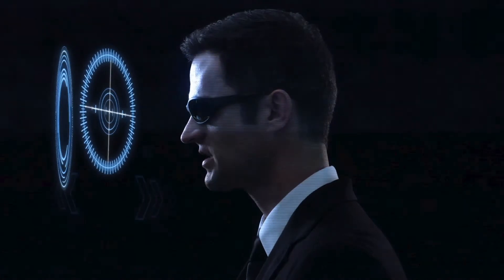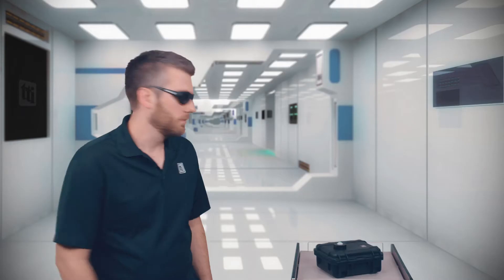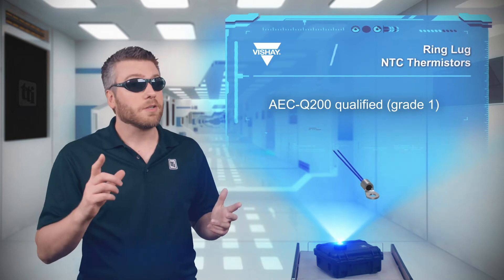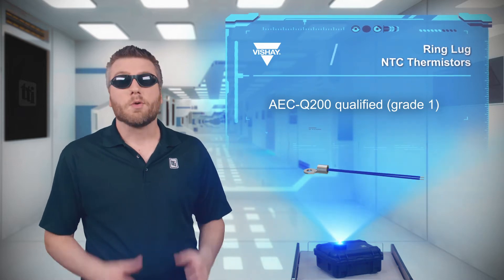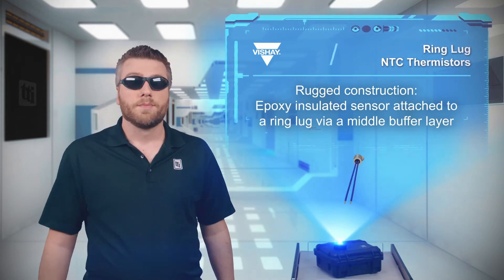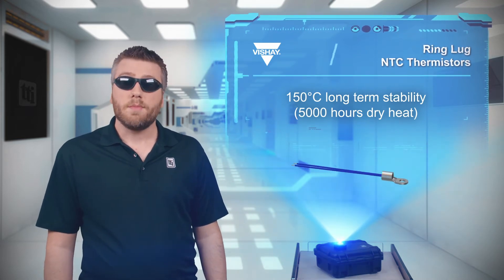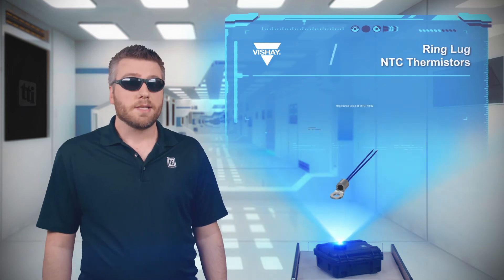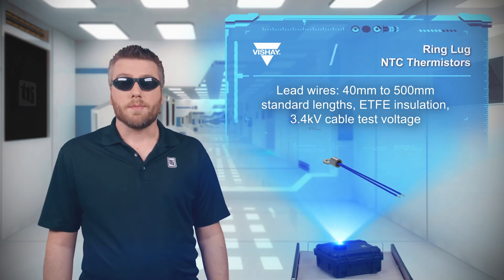Vishay NTC Thermistors, Standard Lug Sensors | Tech Specs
The thermistor chip is soldered to lead wires, insulated with an epoxy coating, then attached to the ring lug. The construction is extremely rugged and provides long term stability at 150°C, and the ring lug makes it easy to install, with options for M3 or M3.5 screws.